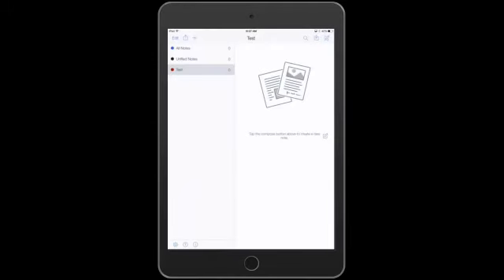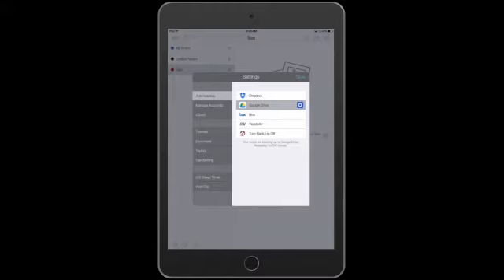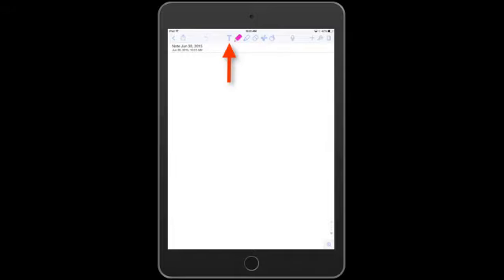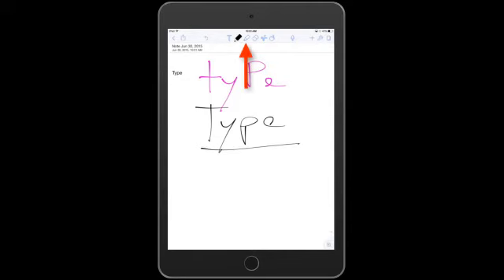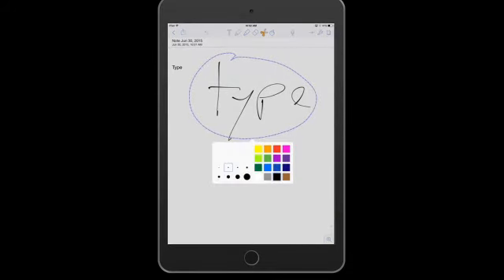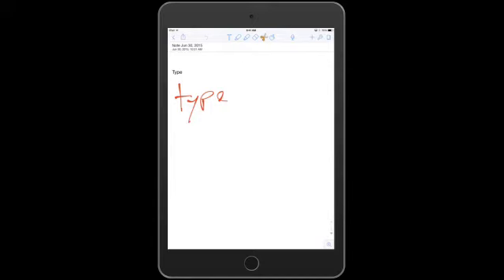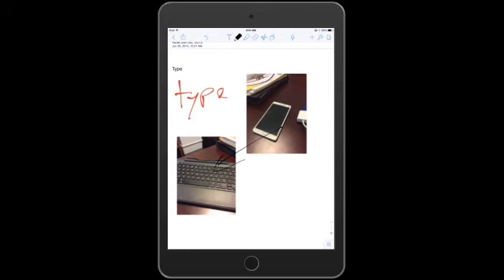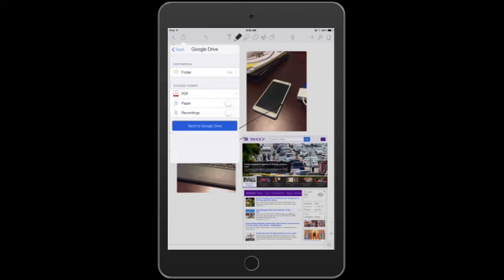How to: Use Notability at SLUH